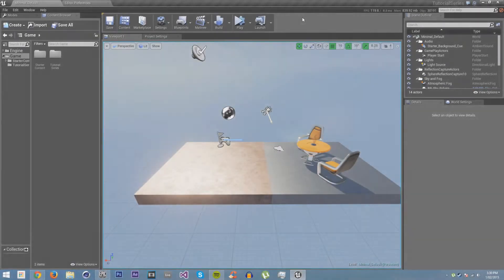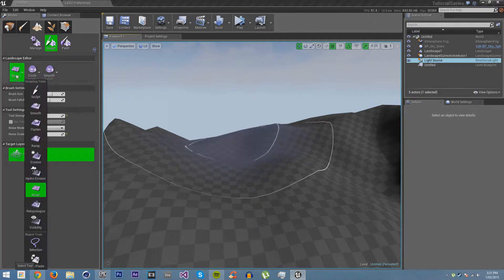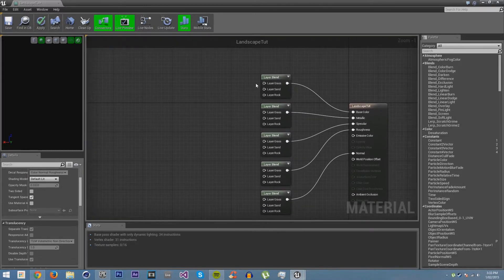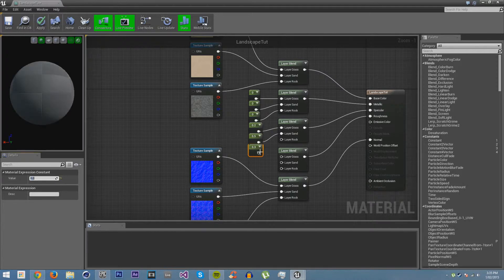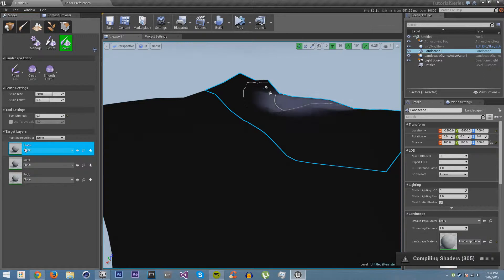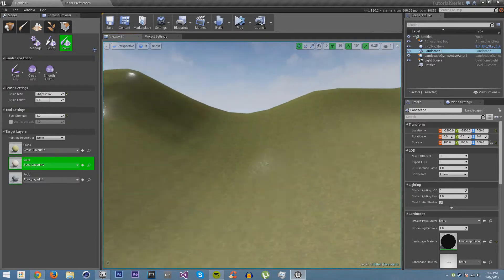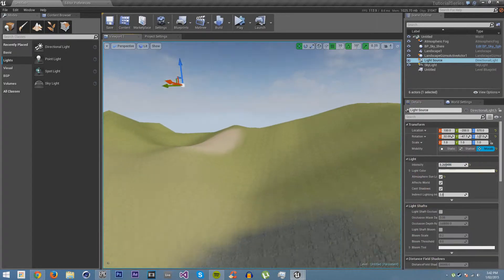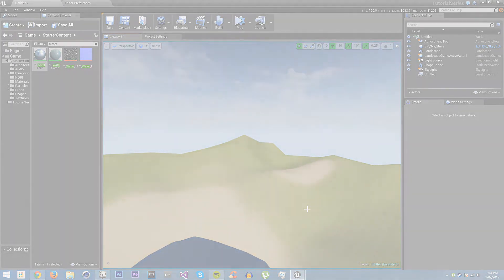Landscape Material - Chapter 2.6 - Unreal Engine 4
In this tutorial we go over how to create a fairly simple material for landscapes with grass, sand, and rock.